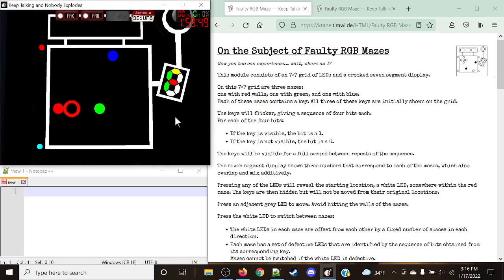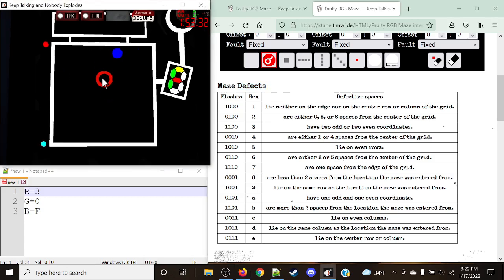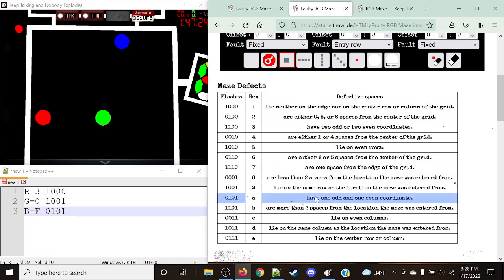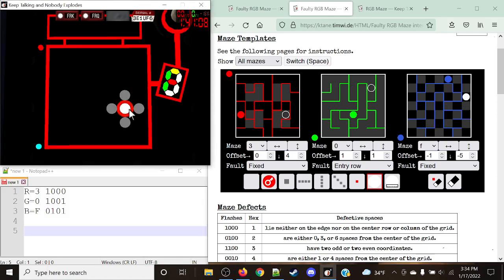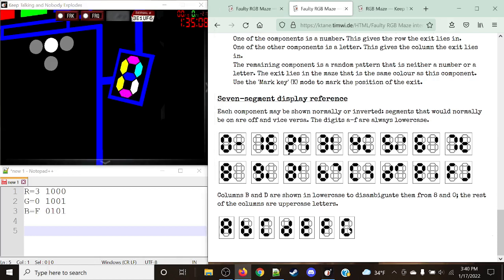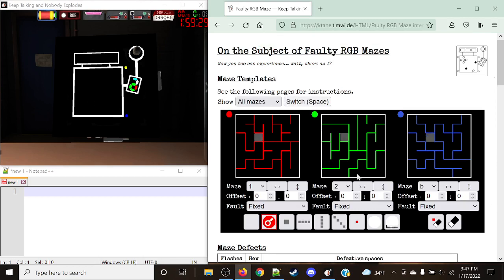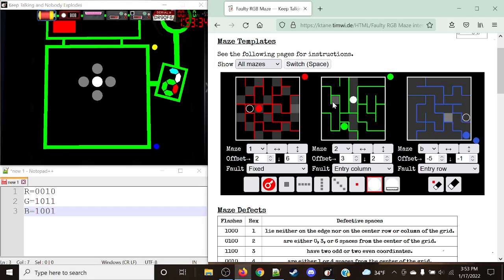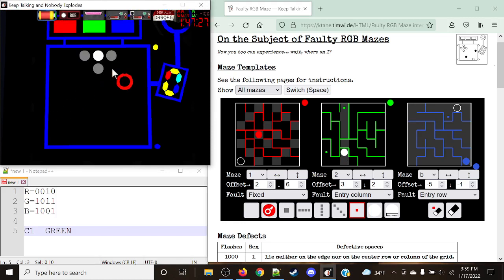KTANE - How to - Faulty RGB Maze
Now you too can experience... wait, where am I?